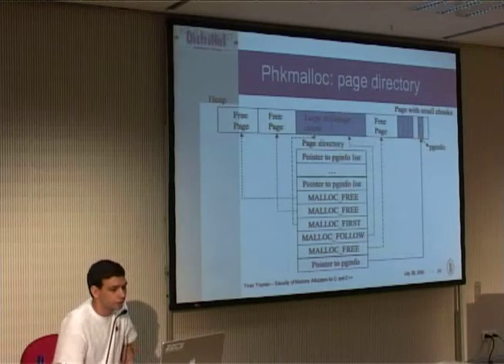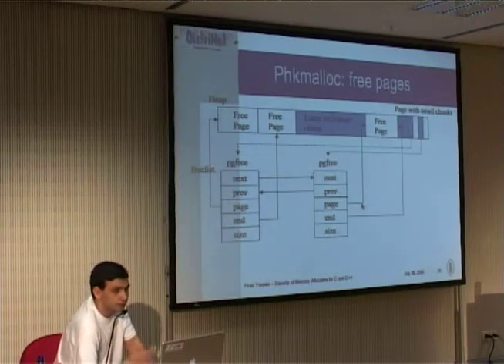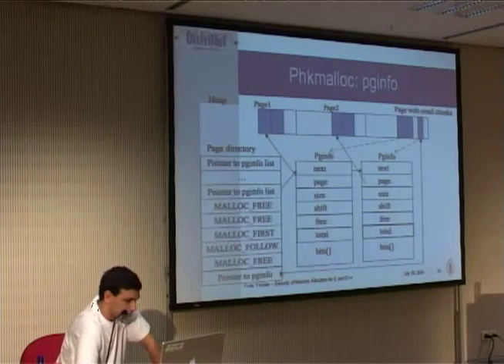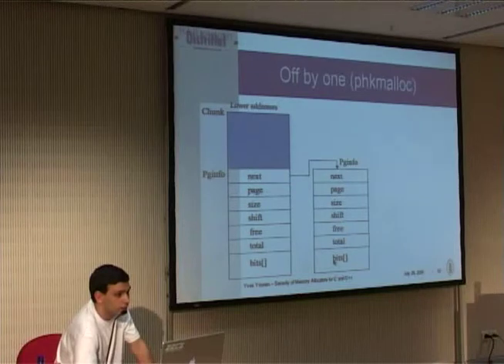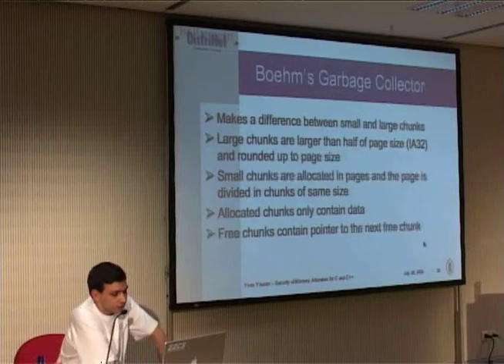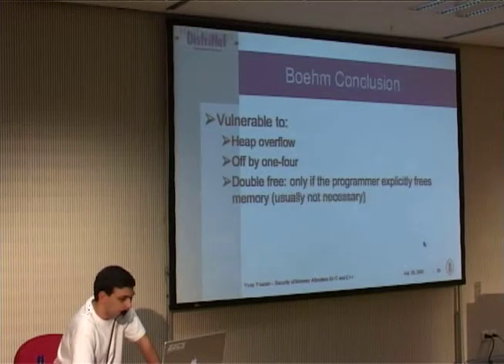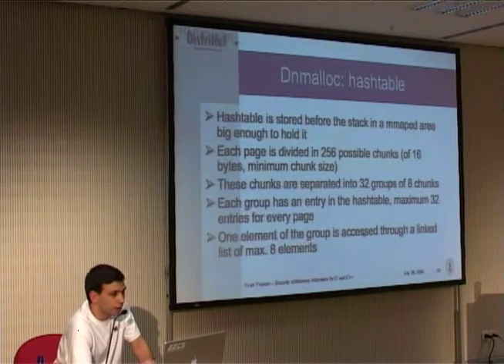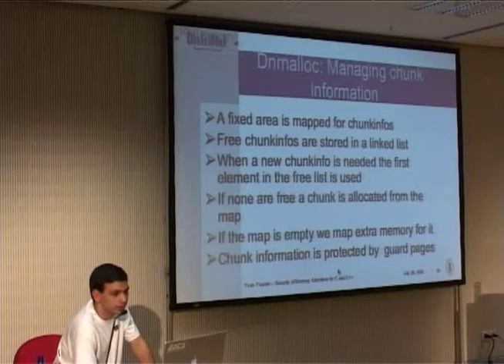22C3 memory allocator security (2/3)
22C3 memory allocator security (2/3)